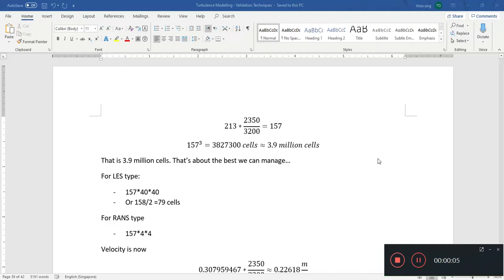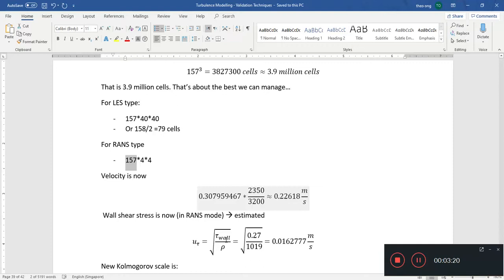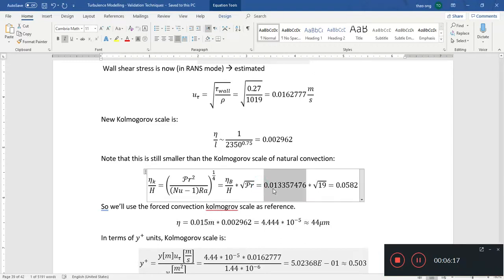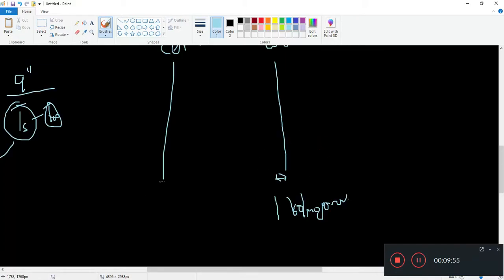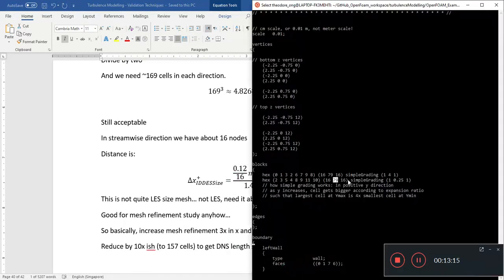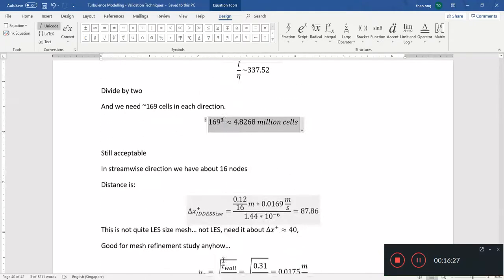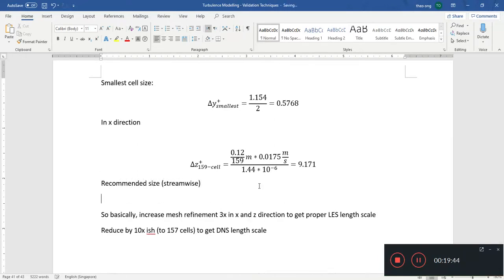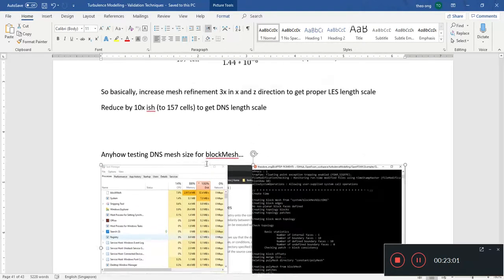Turbulence Modelling 102 - OpenFOAM Example Practical DNS and LES Mesh Sizing with 8GB Ram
Komen, E., Shams, A., Camilo, L., & Koren, B. (2014). Quasi-DNS capabilities of OpenFOAM for different mesh types. Computers & Fluids, 96, 87–104.